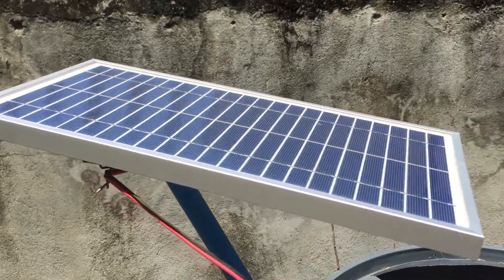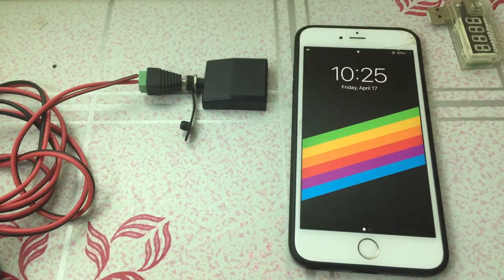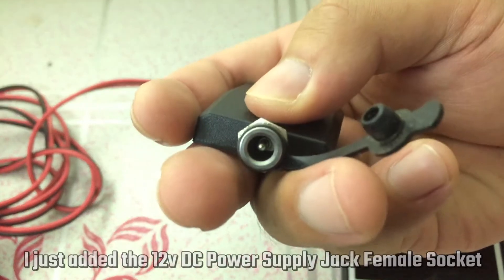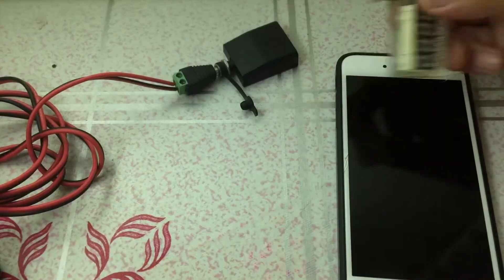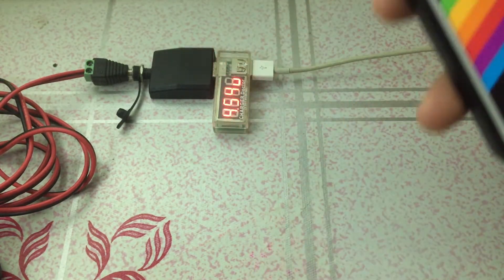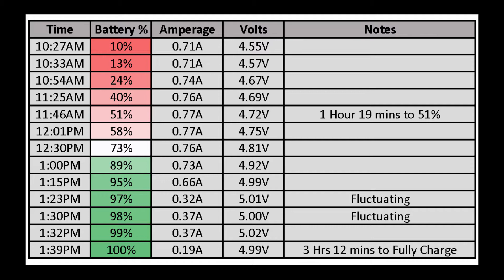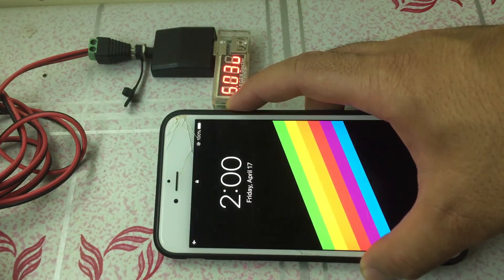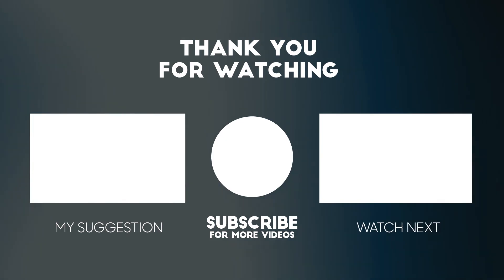Solar powered cell phone charger Test (12V 8W solar panel) DIY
How to make a solar phone charger. I'll be using a 12V 8W Solar panel to charge this iPhone to 100%. I will also show how long it took for it to charge the iPhone 6s plus. Weather conditions do matter on this solar charger test. In my case I got lucky that the skies were clear and the sun was on full shine on the solar panel

I am not an expert at these things but I'm just fascinated at how we can use the sun to power electronics. This could be a good emergency charger for cellphones or a led light or anything that uses 5V.

Here are the things that I used in the experiment:

1 x Solar Panel 5V 2A Power Bank USB Charge Voltage Controller Regulator (Help drop the voltage down to 5V)
1 x 12V 8W Solar Panel
1 x Multimeter
1 x Anker 10,000mAh PowerBank

If you have any questions please let me know. I can't guarantee that I can answer your question but I am sure someone reading it will.

Mic: BM800 Condenser Microphone

solar usb charging
solar panel phone battery charger
solar cellphone charger
solar charger for iphone